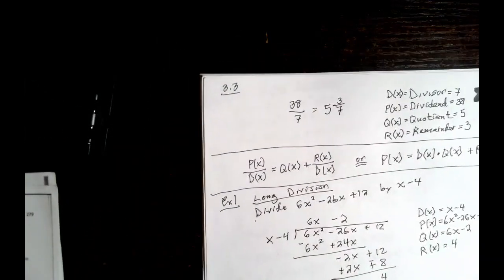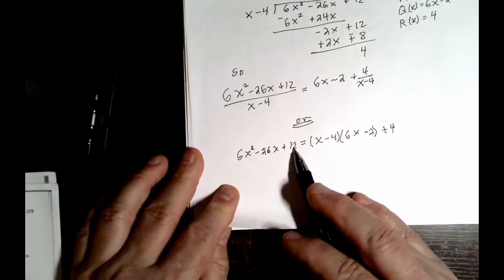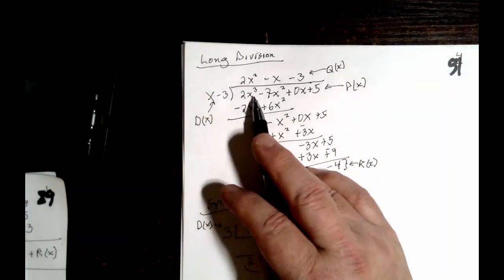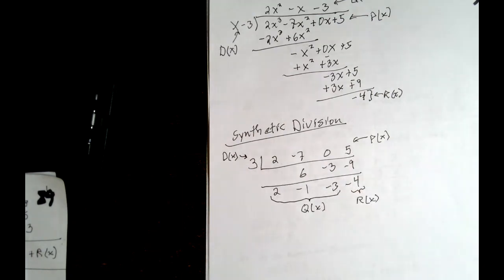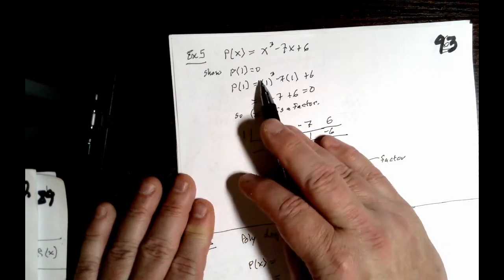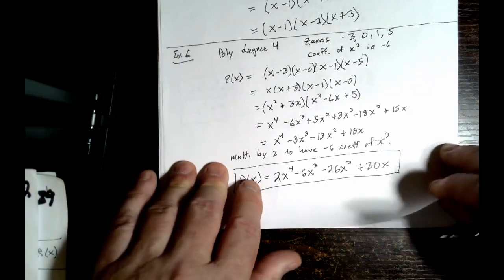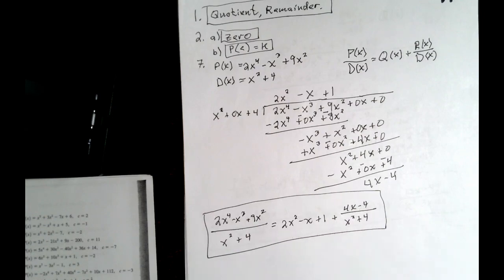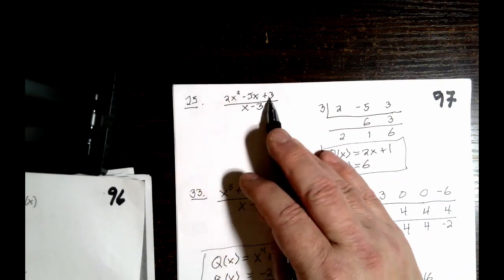video 61 math 141 3 3